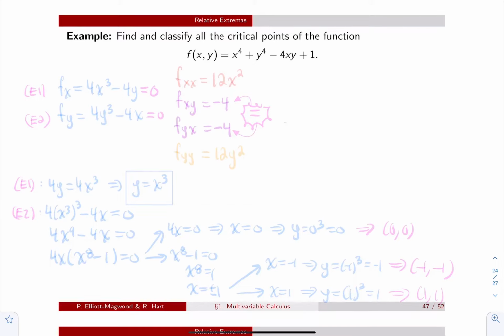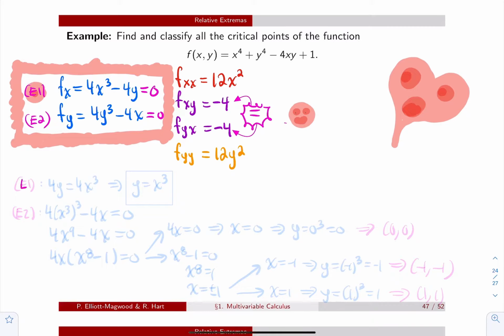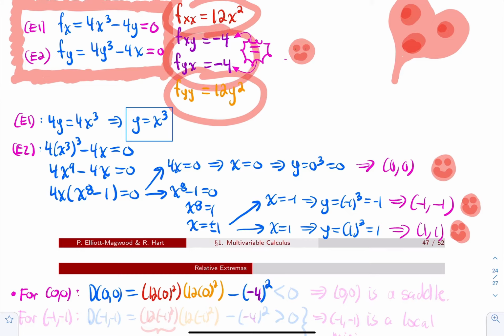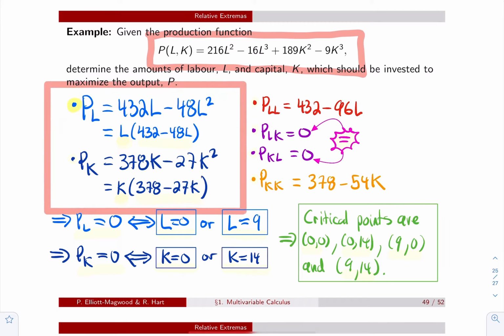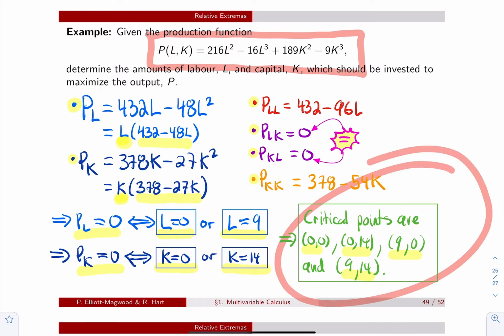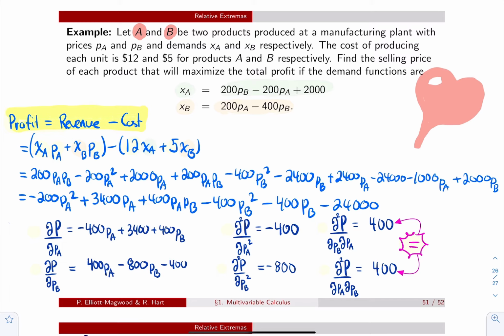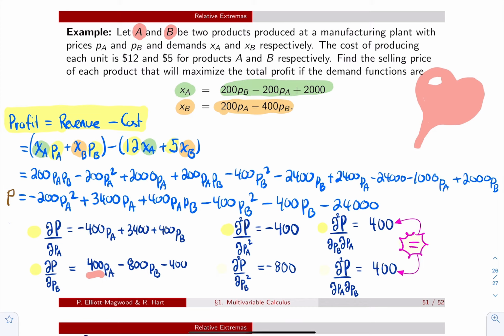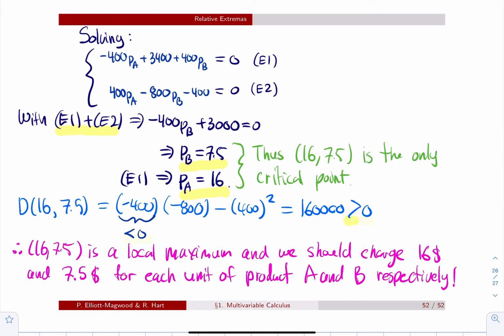MVC : Section 7 (Part 3)